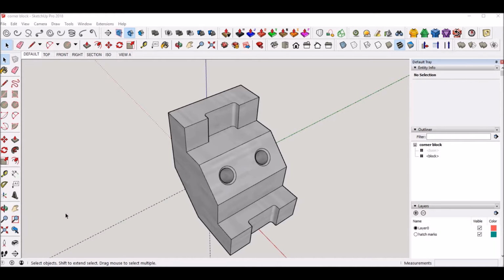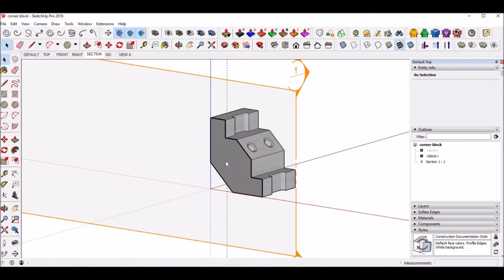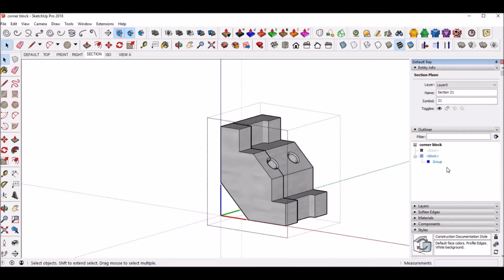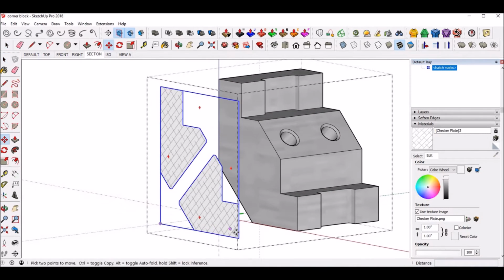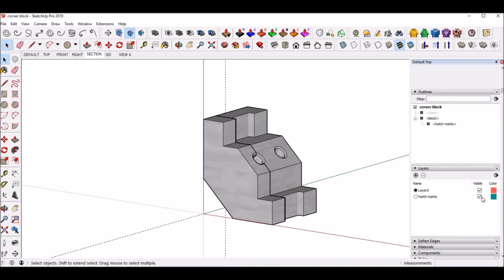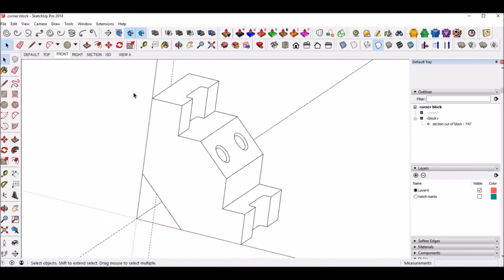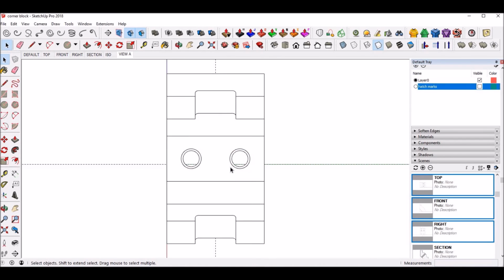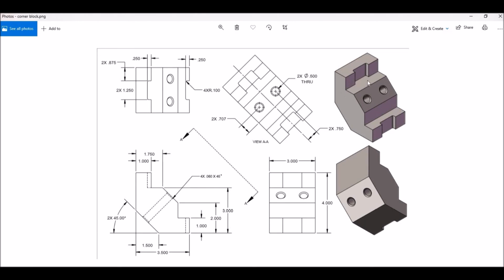Chapter 2 Layout Basics Part 3 section views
In this section, i teach you how to create section views with hatchmarks. We use this view as part of our working drawing